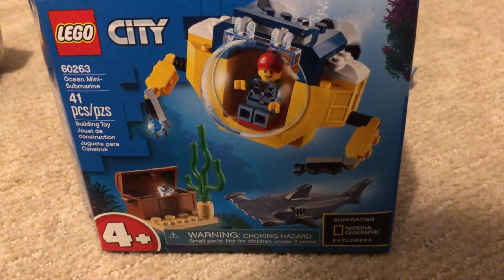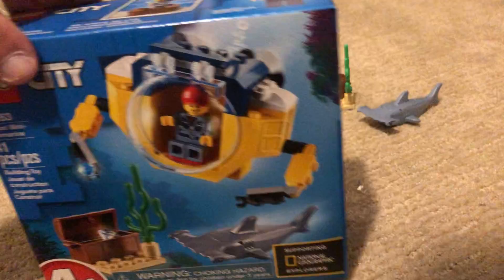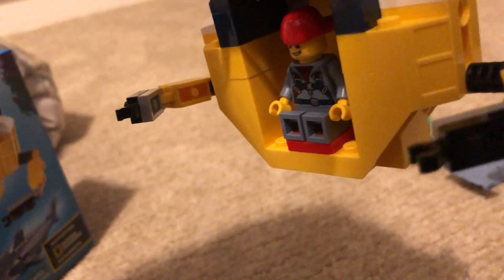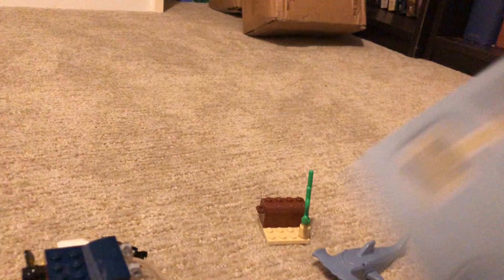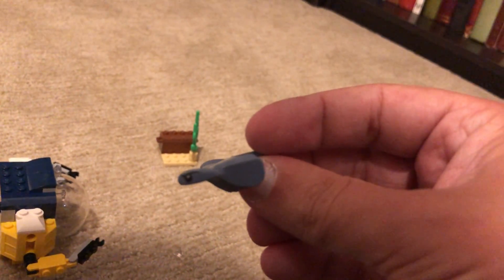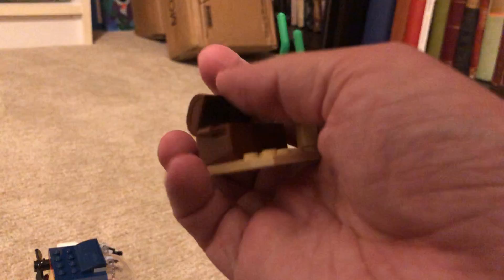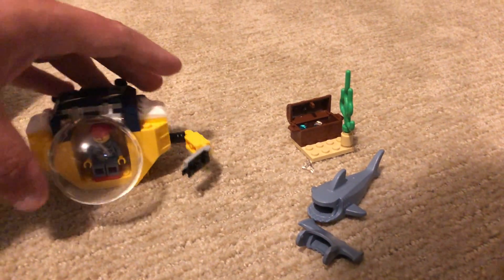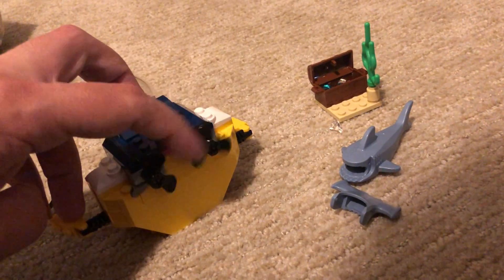Ocean Mini-Submarine Set 60263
Shout out to Mavbrickz

You can purchase on tee springs Brix studio shirts, hoodies, mugs and pillows

Money will be used on lego parts at sets

by invite only via instagram now.